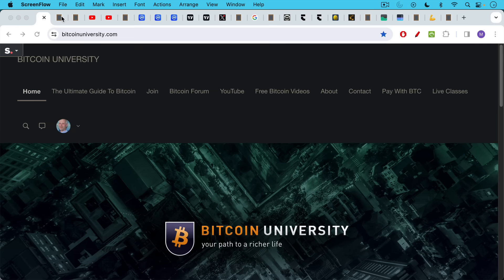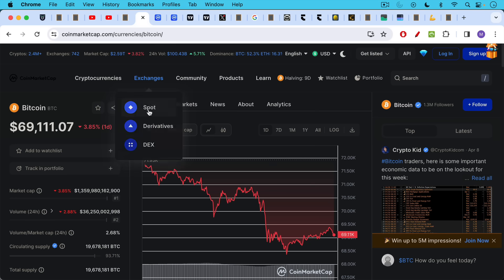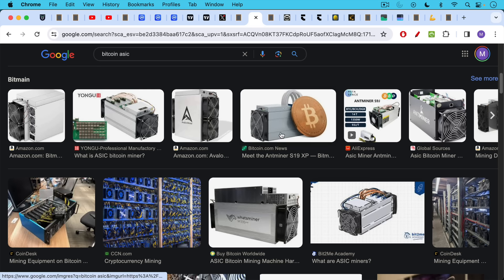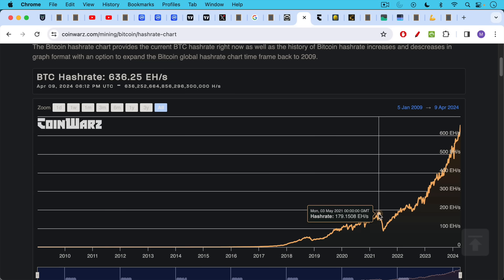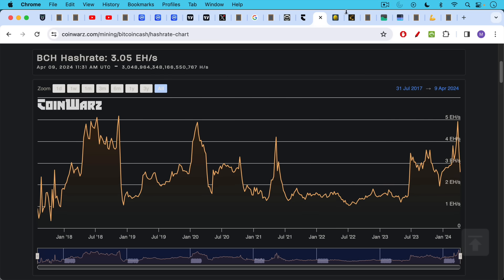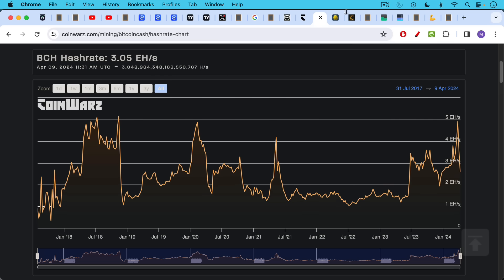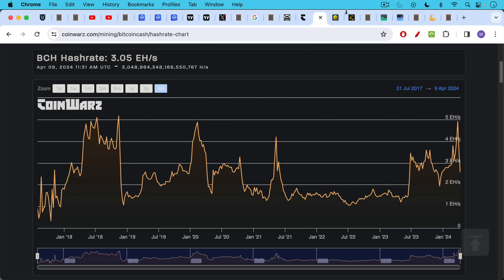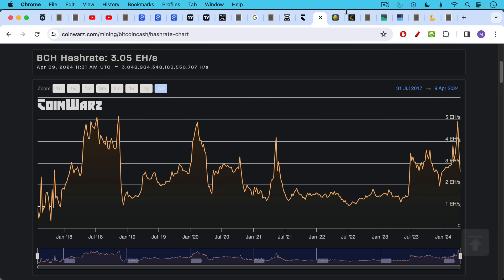Bitcoin Miners Leaving BTC?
In this video, I discuss the effect of the halvings on BTC, BCH, and BSV and how larger blocks have been preventing a robust transaction fee market from developing.

BCH and BSV continue to bleed value against BTC, and their network hash rates are far below that of the Bitcoin (BTC) network.

BTC blocks are already showing the beginning of a robust transaction fee market, which requires that blocks be relatively full. If blocks are not full, then you end up with 1 sat/vb transactions and very little transaction fee revenue for the miners.

What's going to happen as the block subsidy gets halved again and again every 4 years?

Miners will become increasingly dependent on transaction fees for revenue. BCH and BSV have big empty blocks that don't encourage a robust transaction fee market to develop-- so there is zero risk that BTC miners leave BTC for BCH or BSV.

In fact, the opposite will happen: miners will continue to leave BCH and BSV and point their hash to the BTC network. That will leave BCH and BSV with even less security than they have today, which will encourage even fewer people to use them to use them, since they offer less security and slower final settlement.

Bitcoin is winning and will continue to win the money game.

Get on the winning team--

You'll be much happier and sleep better at night.

Stop looking for "the next Bitcoin"

Bitcoin is the next Bitcoin.

There is no second best.